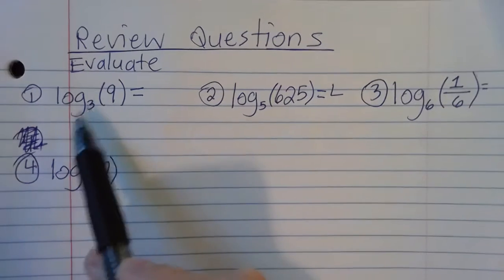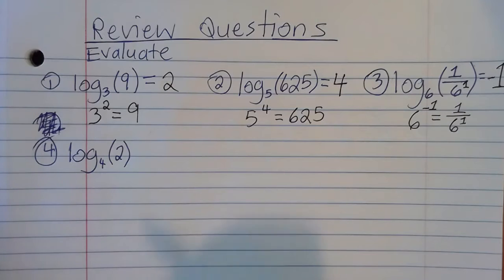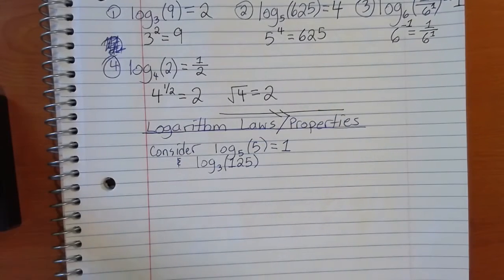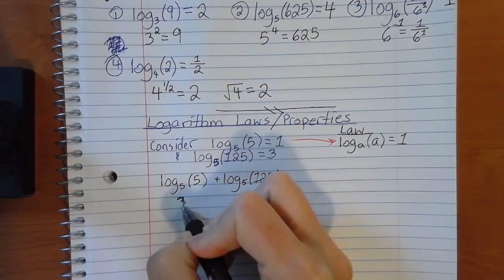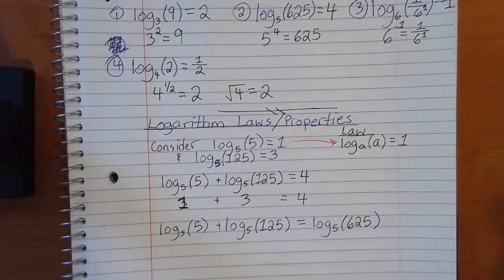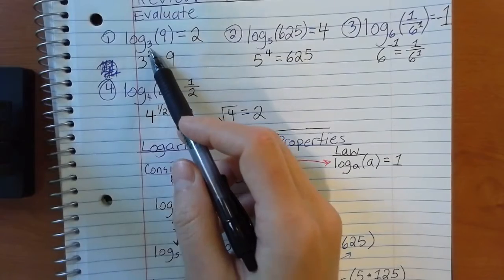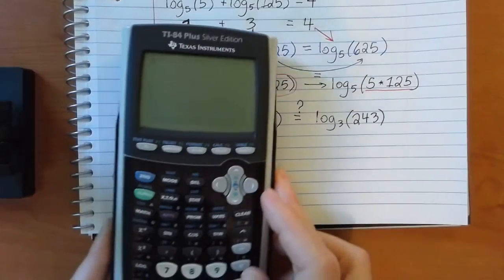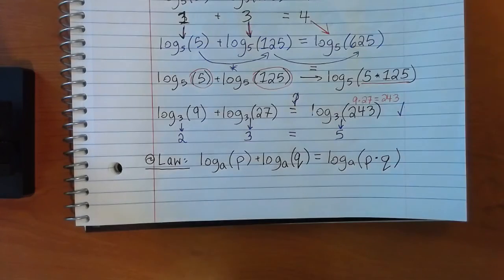Logarithm Properties Part 1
An introduction to Logarithm properties along with the first two properties.  These include the Identity property and the Addition property.